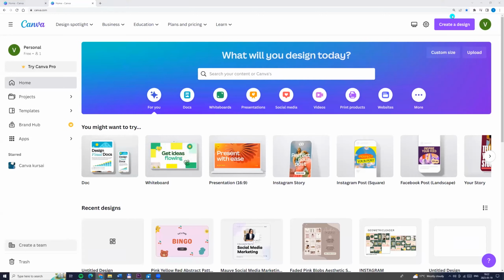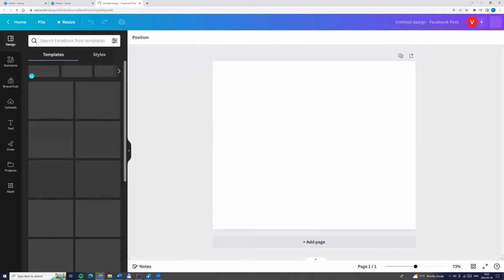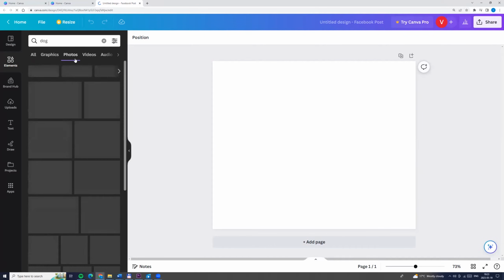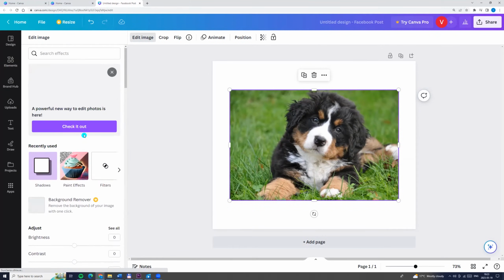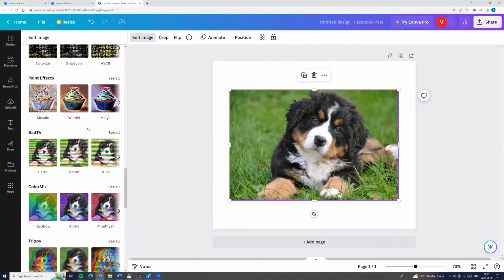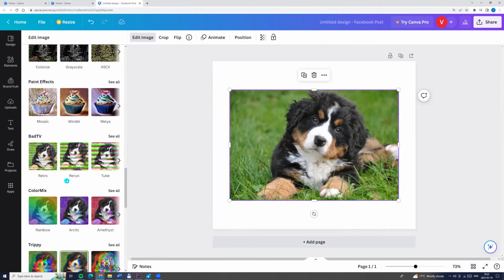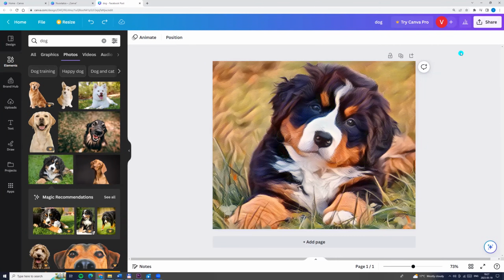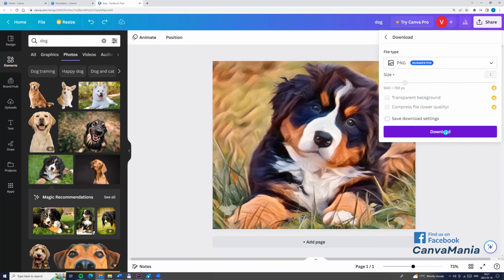How to convert Canva picture to watercolor | Create Painting Effect - Canva Tutorial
Hello,
do you know that in canva we can turn any photo into a painting very easily 😊

Are you wanting to turn your image into a painting?
 It's super easy and possible with FREE CANVA.

If you want to learn more- check my new EXTENSIVE CANVA MASTER COURSE